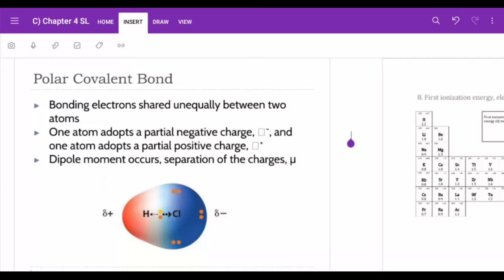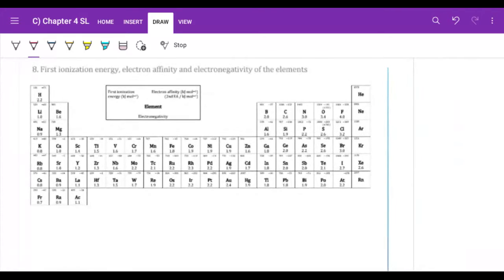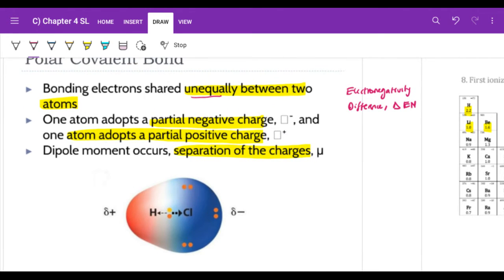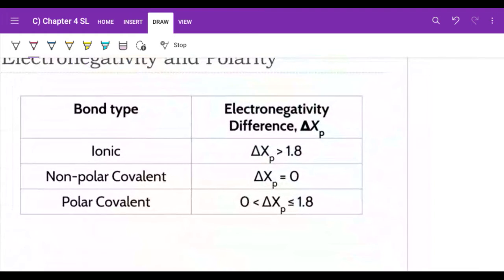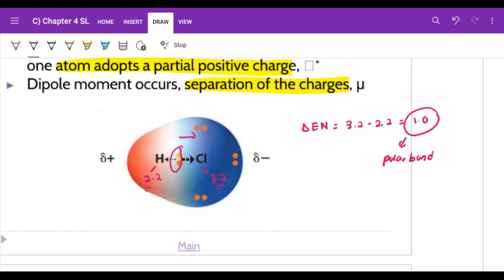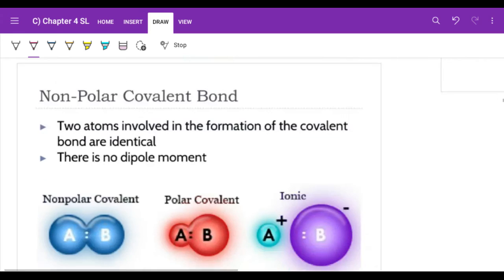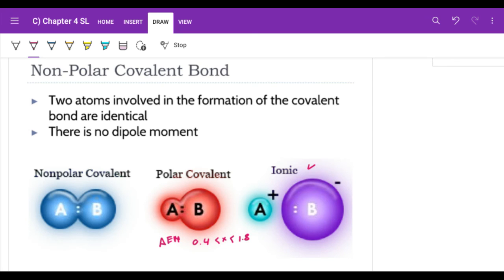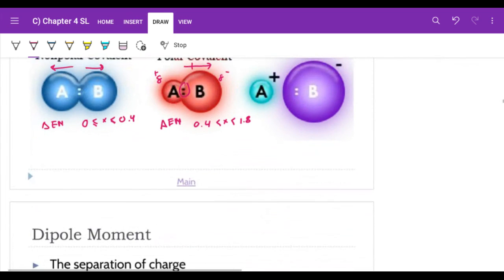Chapter 4 Polar and Non Polar Covalent Bond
Covalent Bonding have polar bond and non polar bond.
This video is explained how to identify polar bond, non polar bond and ioninc bond in molecule.